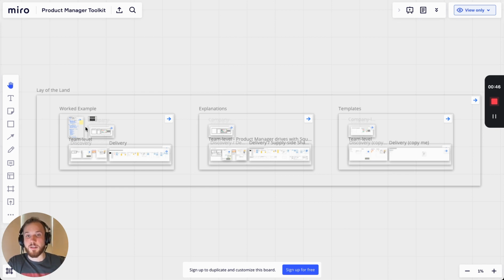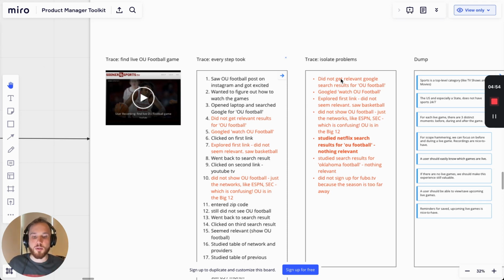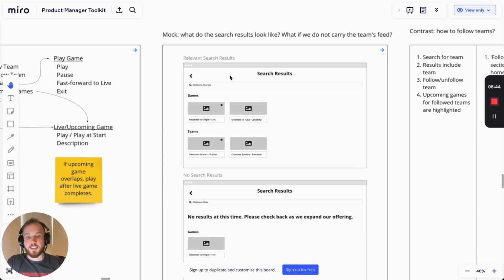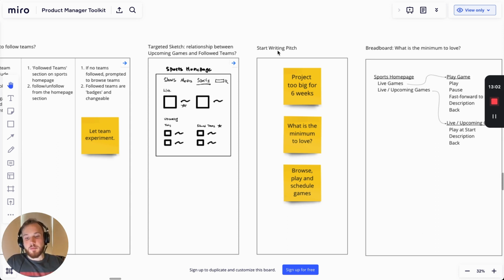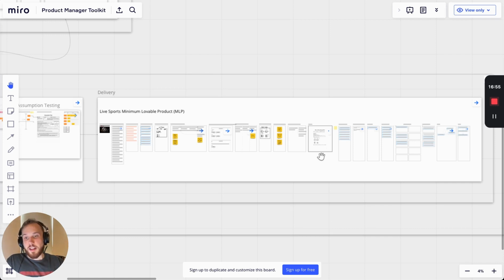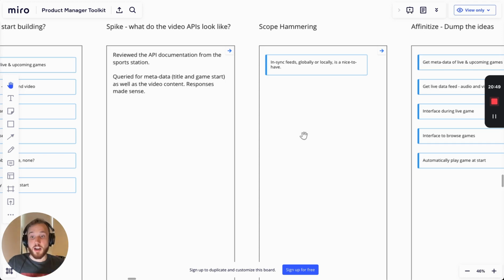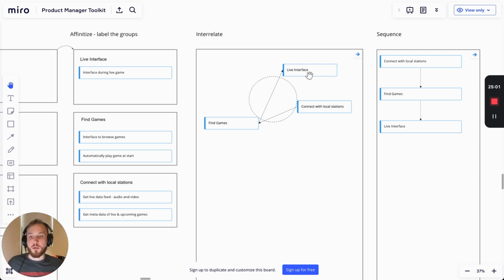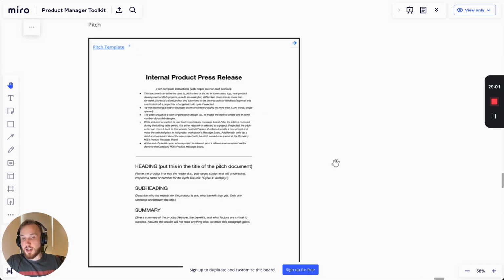Delivery - Toolkit for Product Managers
This is a video about Delivery in the Toolkit for Product Managers.